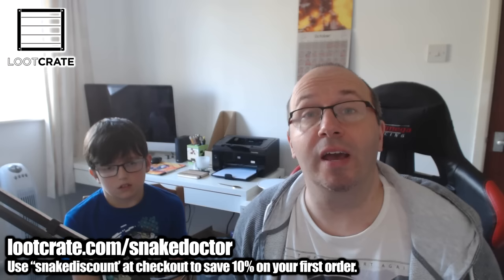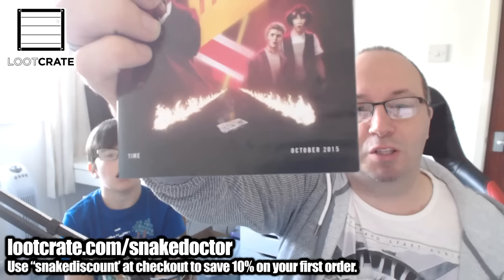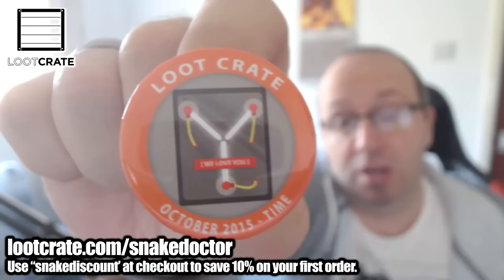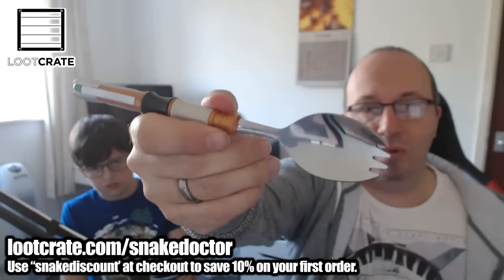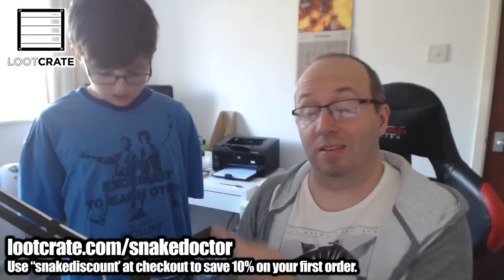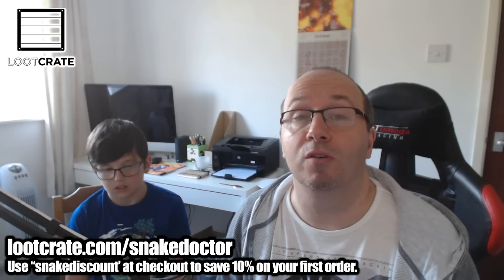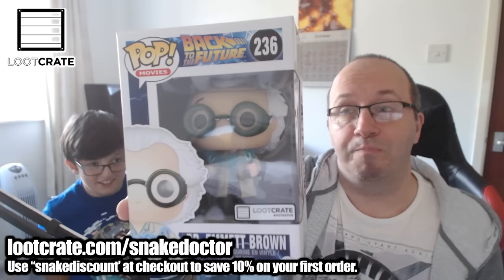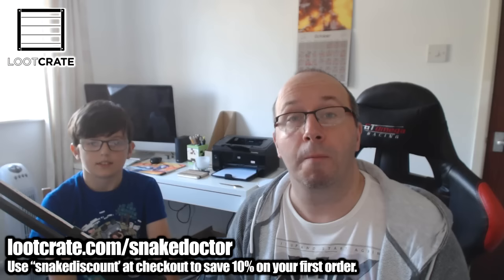Lootcrate "Time" Unboxing (October 2015)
▸ Here is the latest Loot Crate unboxing! and use "snakediscount" at checkout to save 10% on your first box!